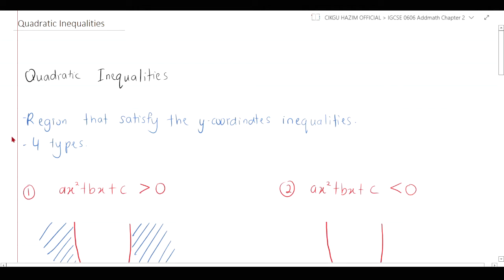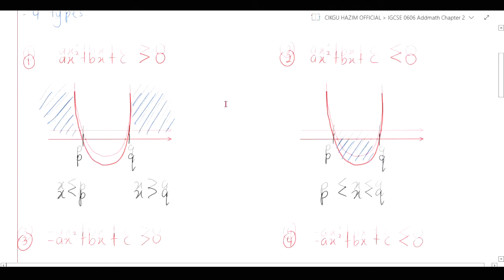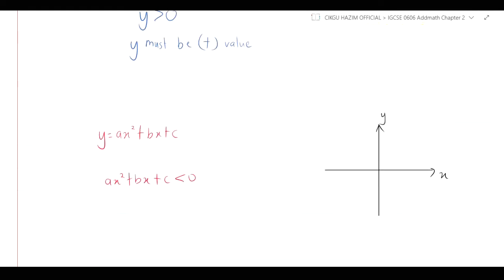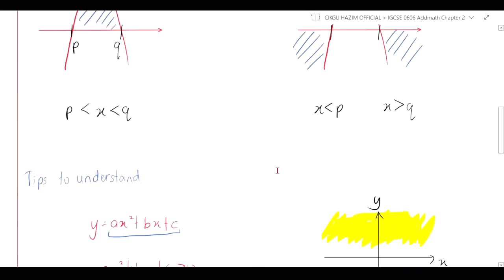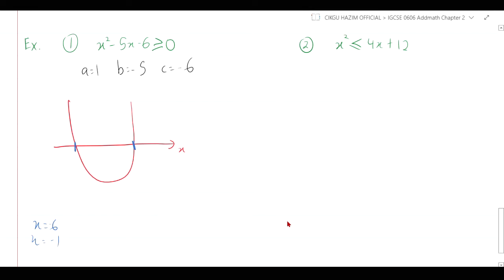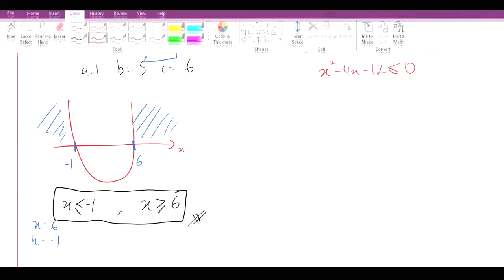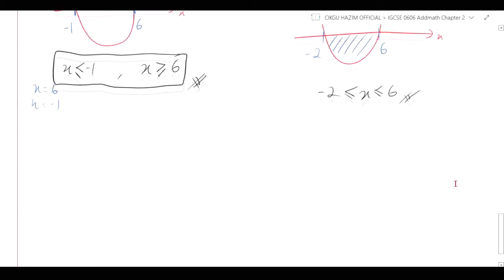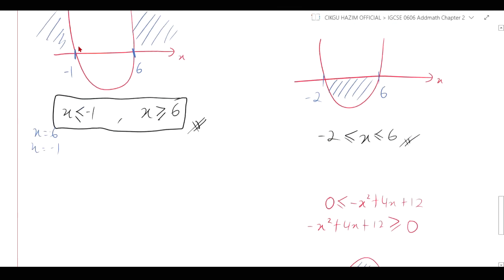Chapter 2 - Quadratic Inequalities (2.5) - IGCSE Add Maths